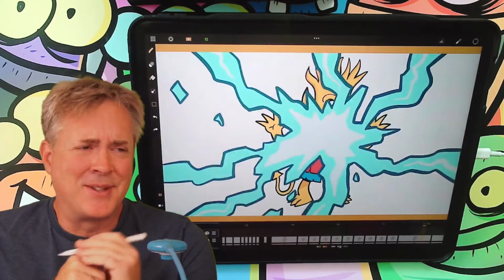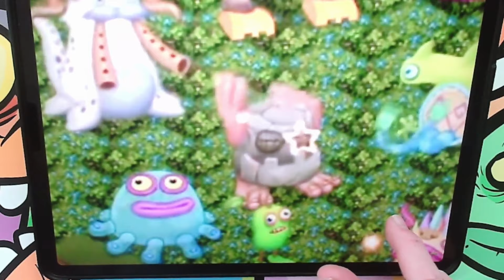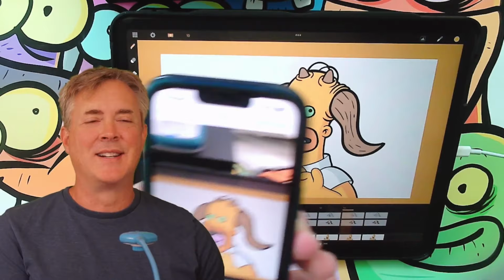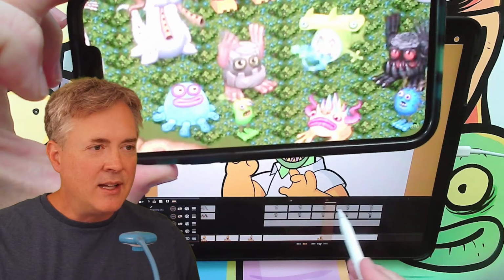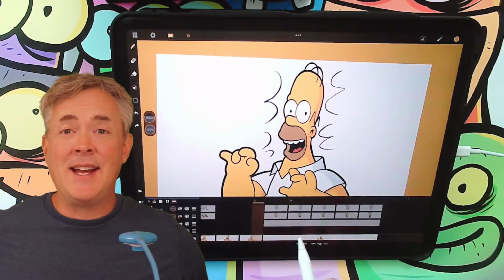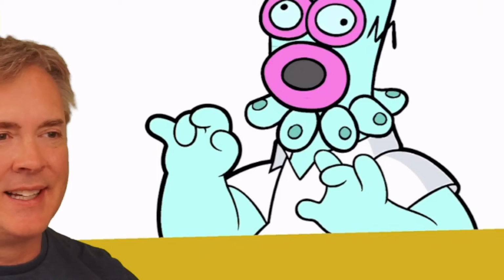MY SINGING SIMPSON??? I try to recreate My Singing Monsters with Homer Simpson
In this video I combine the hit app and game "My Singing Monsters'" with Homer Simpson. The app I use to animate is called Callipeg and it is an amazing animation app for the iPad Pro.

Must be 18 years old to sign up for this offer. Please ask adult for permission before accessing this offer

- Drawing Lessons
- Animation Lessons
- Digital Art Lessons
- POSCA Paint Lessons
- Comic Book Lessons